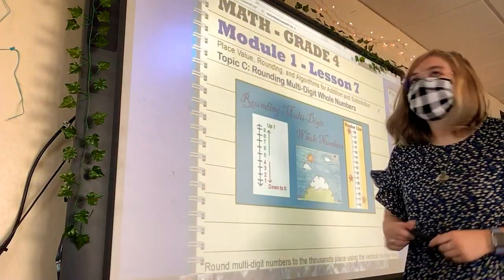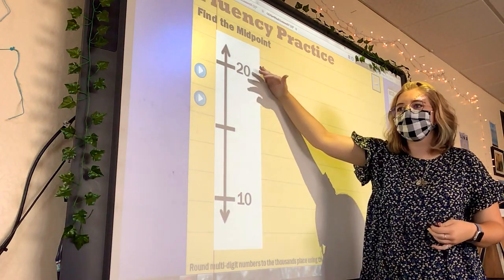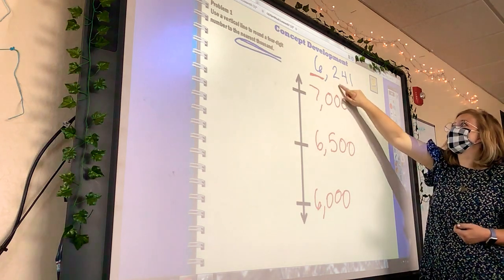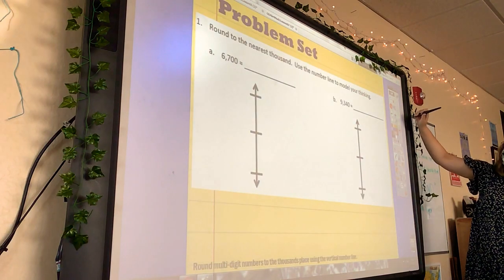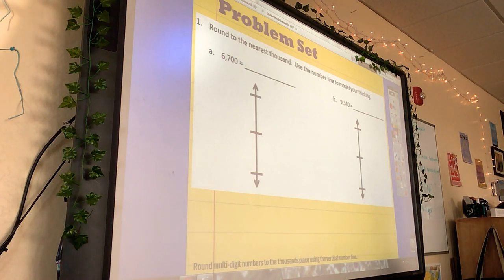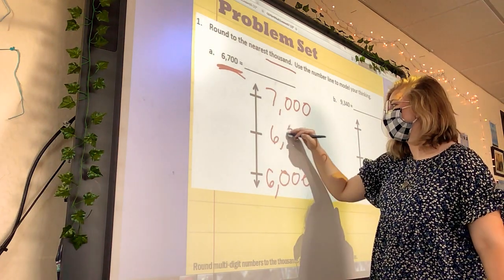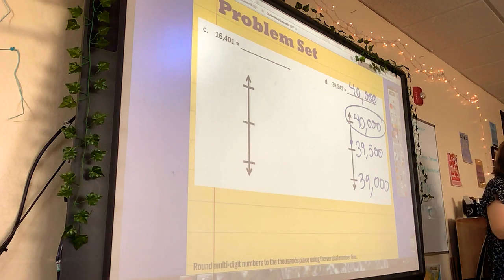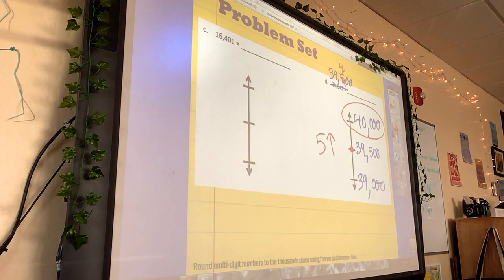4th Grade Math - 8/26/21